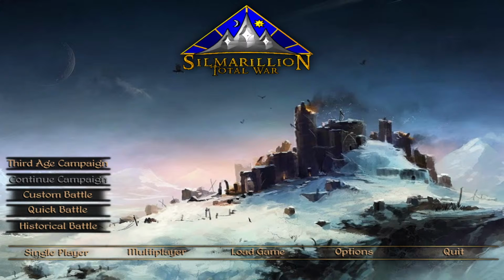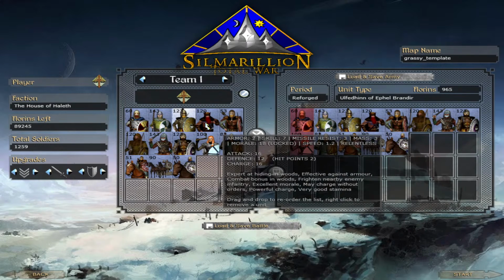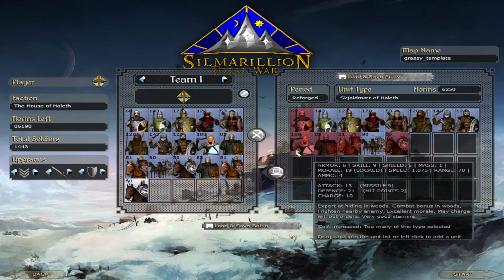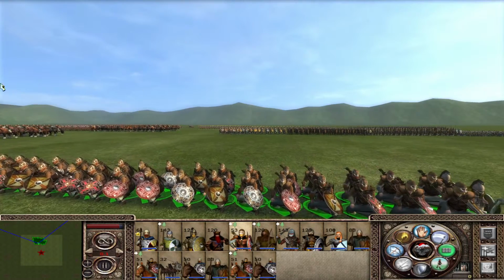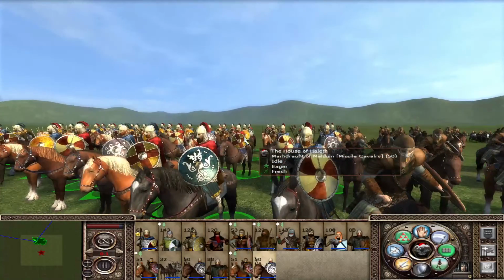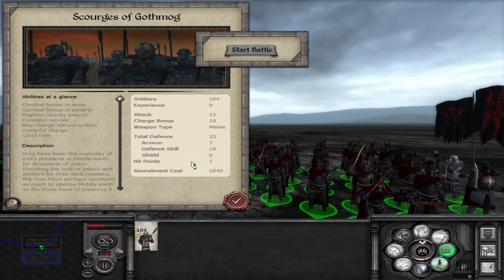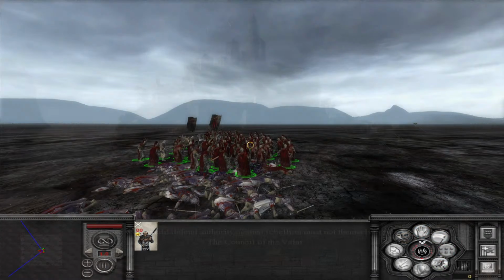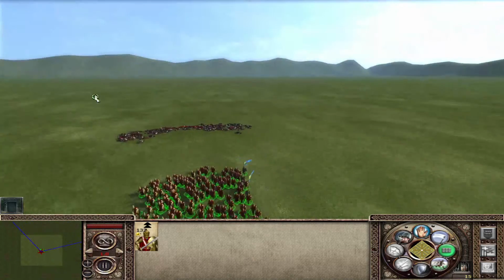[LIVE STREAM] Silmarillion: Total War-- Haladin Faction Reveal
---Follow Silmarillion on Social Media!---